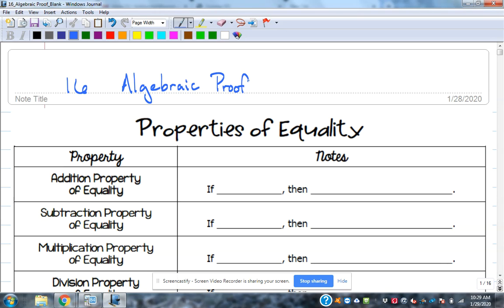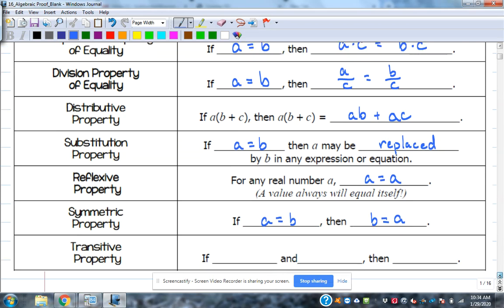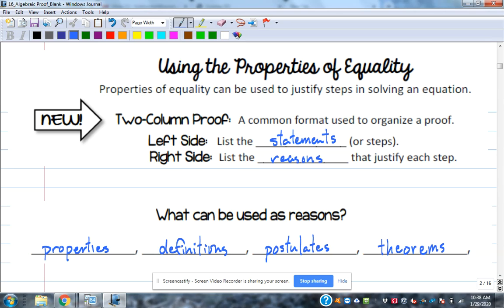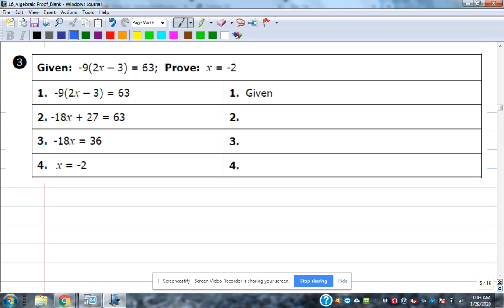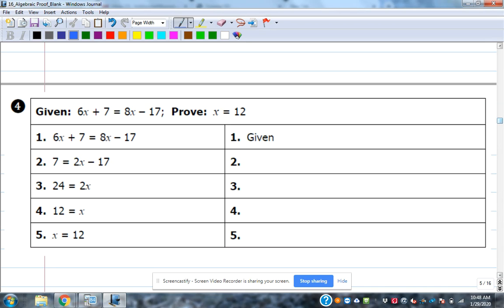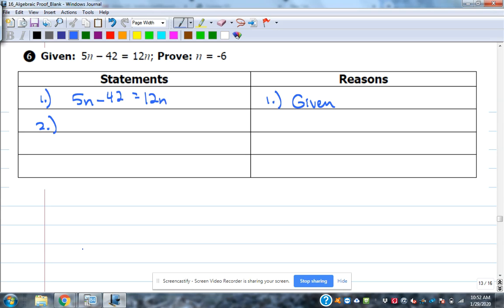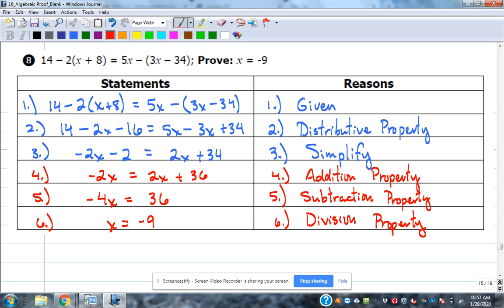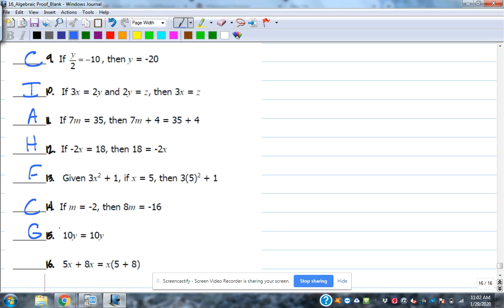Geometry SP2020---16 Algebraic Proof